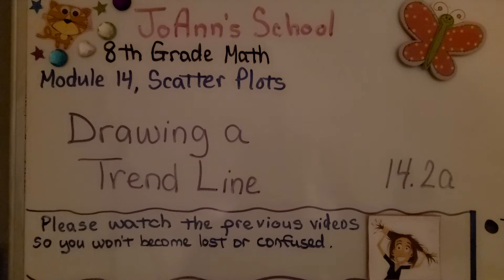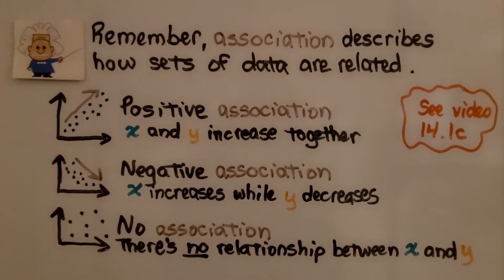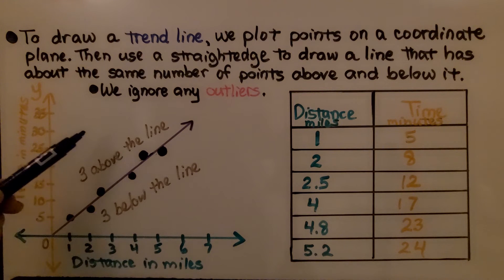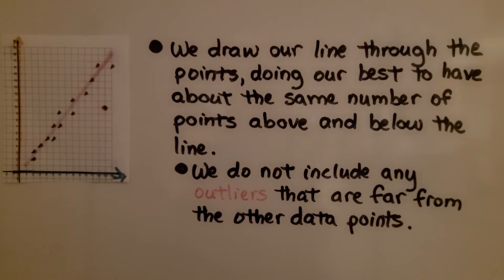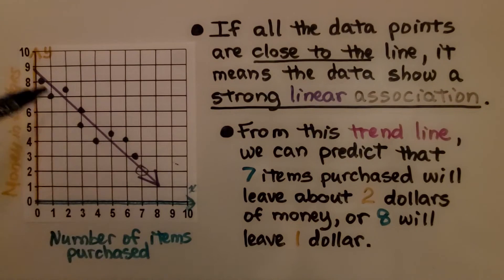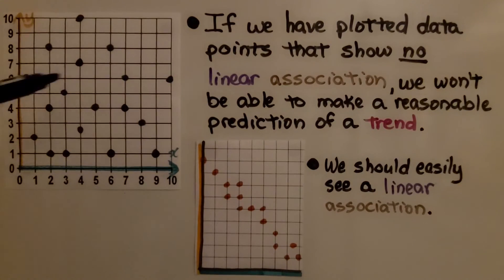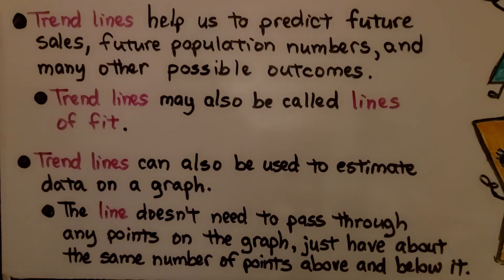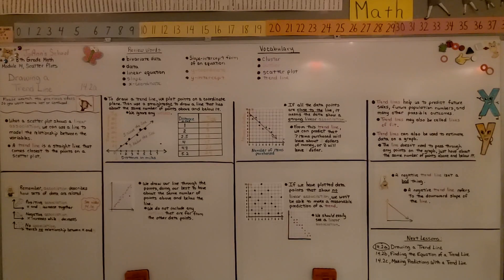8th Grade Math 14.2a, Drawing a Trend Line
When a scatter plot shows a linear association, we can use a line to model the relationship between the variables. A trend line is a straight line that comes closest to the points on a scattered plot. To draw a trend line, we plot points on a coordinate plane. Then use a straight edge to draw a line that has about the same number of points above it and below it. The line doesn't need to pass through any points on the graph, just have about the same number of points above it and below it.

Language: ‎English
2018 copyright
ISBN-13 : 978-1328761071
Item Weight : 2.85 pounds
Paperback : 608 pages
Product dimensions : 8.4 x 1.1 x 10.7 inches